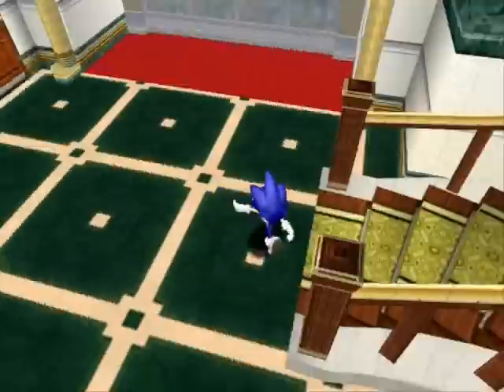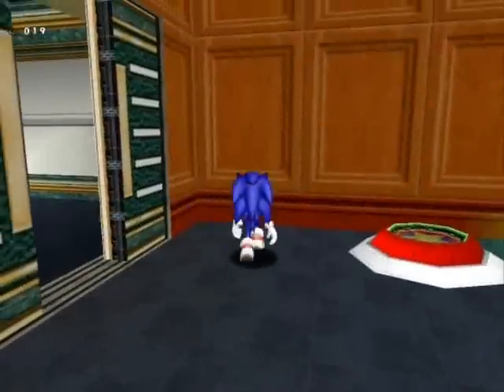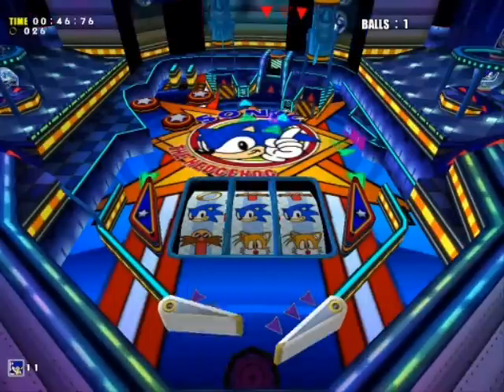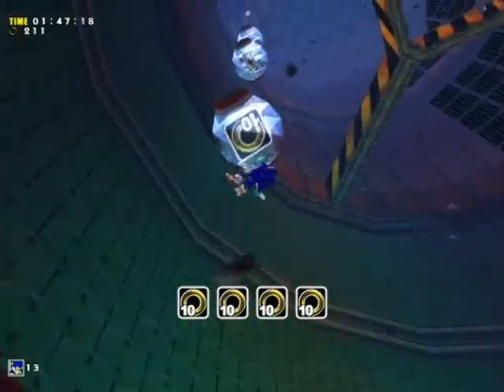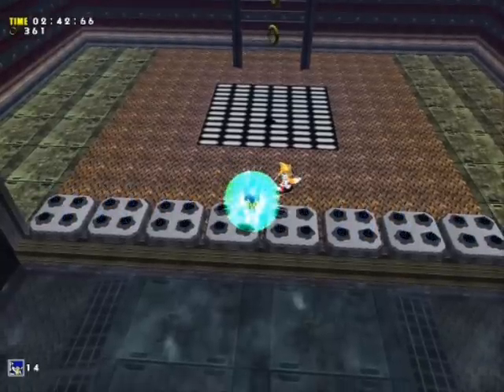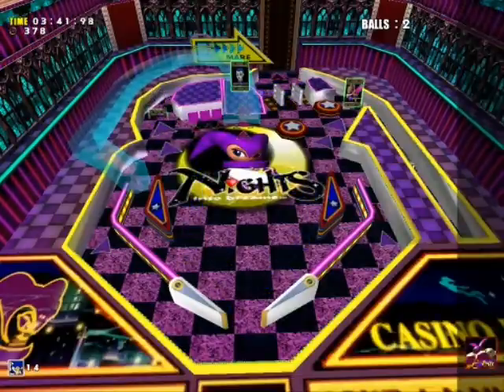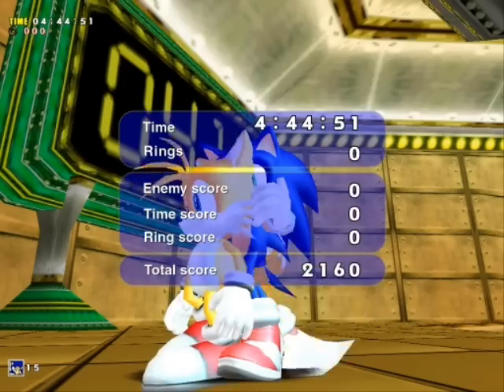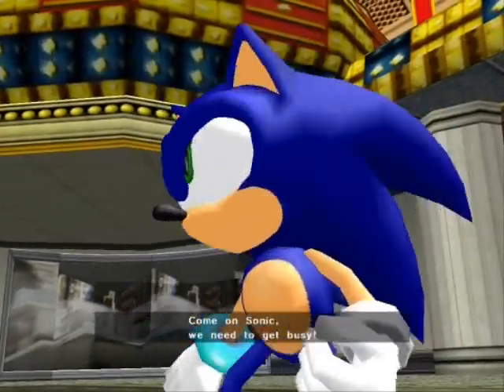[OLD] Sonic Adventure DX - Sonic - Part 3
-Crystal Ring Power-Up
-Casinopolis

My chaos emerald sense is tingling!